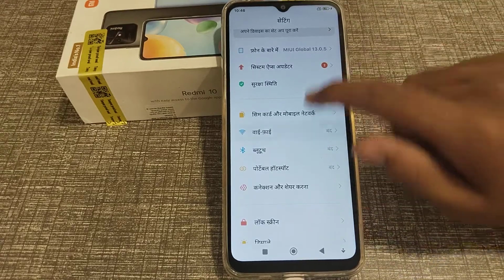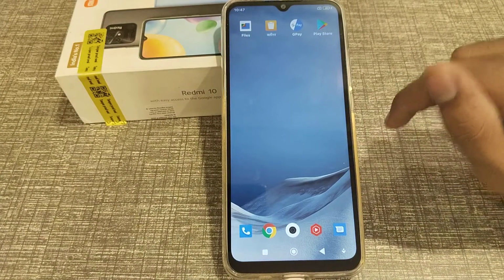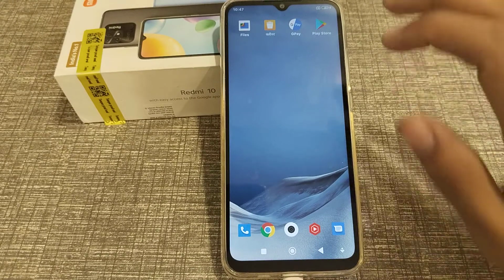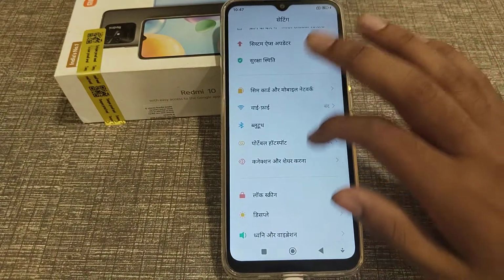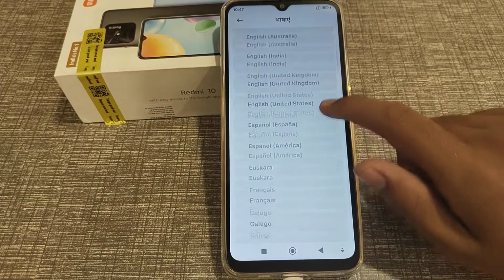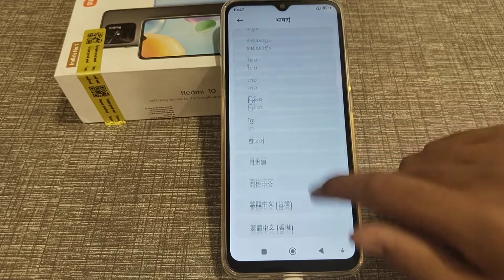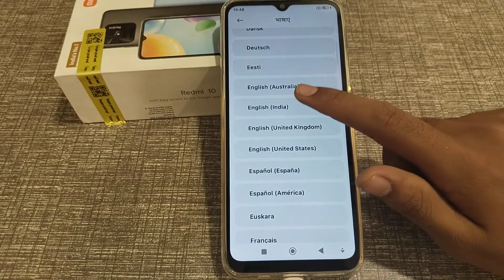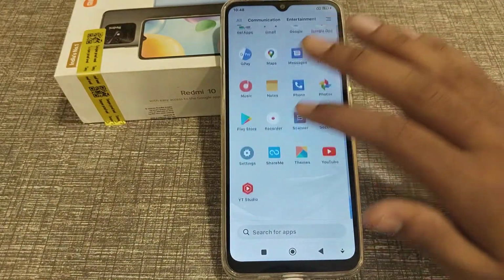How to change language in Redmi 10 phone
How to change language in Redmi note 9 pro phone,
How can you change language in Redmi 9A sport phone,
How to change language in Redmi 9i sport phone,
language ko kaise change karte hain,
Language ko kaise change kare redmi phone mein,
language ko kaise badalte hain Redmi phone mein,
language setting in Redmi 10 mobile
How to use
Secret setting
Hide features